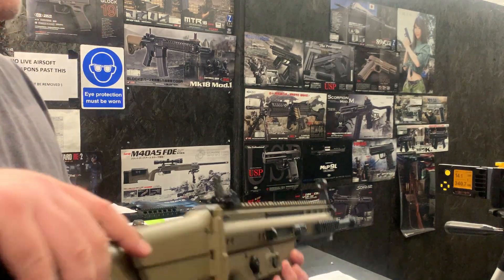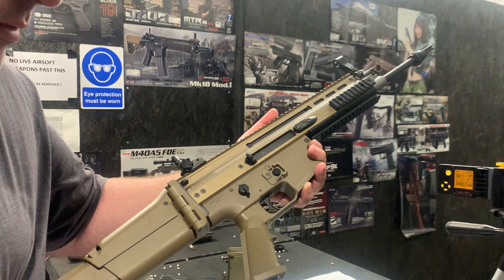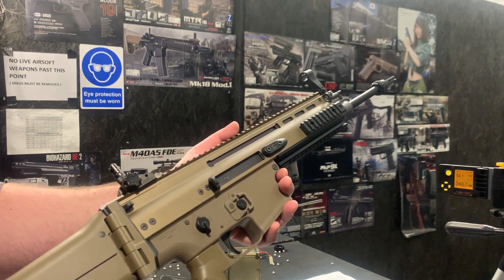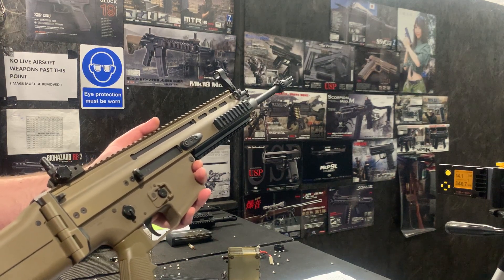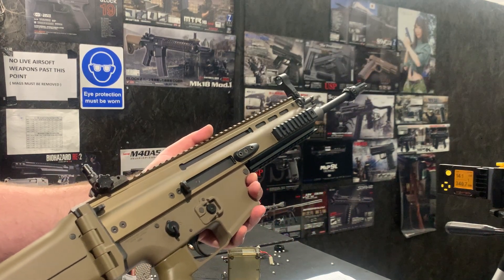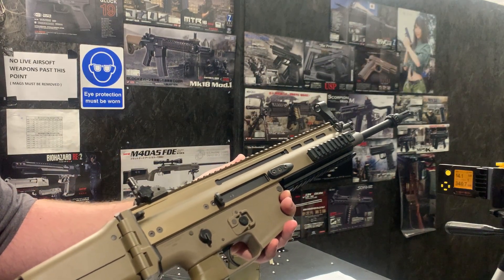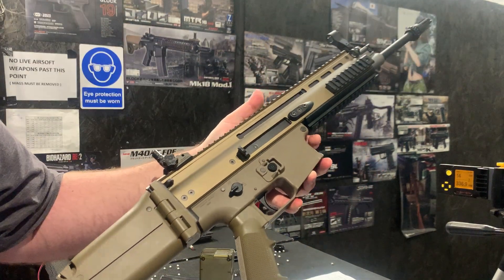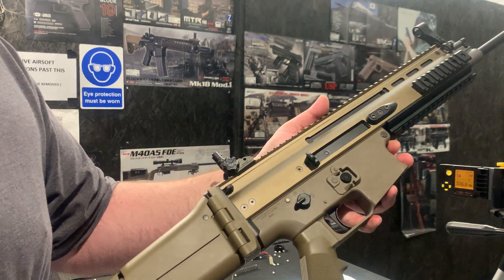Upgraded TM SCAR L NGRS AEG | 606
Richard from our tech team talks about and demonstrates a customer's upgraded TM SCAR L NGRS build.

FPS Results
340 FPS (Measured On 0.20gr BB)
263 FPS (Measured On 0.32gr BB)
14.1 rps

Scope Of Work:
Install Lvl 8 Internal Upgrades

Installed
EagleSix Upgrade Spring (M90)
Prometheus Straight Soft Hop Rubber
Prometheus Flat Hop Nub
Prometheus Piston
Prometheus Spring guide
Prometheus Cylinder Type C
Prometheus Cylinder Head
Prometheus Air Nozzle
Prometheus Gears single Torque
Prometheus 6mm Bearings
Prometheus Tappet Plate
Prometheus Piston Head
Prometheus 300mm tightbore Barrel 6.20mm delta strike
Gate Titan basic
asg infiinity motor high torque
Deans connector
60% PWM